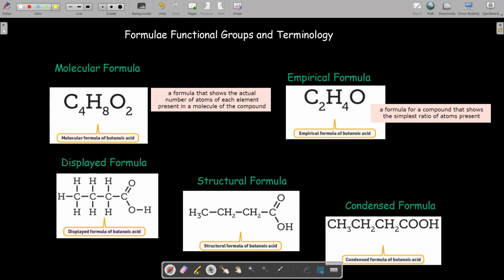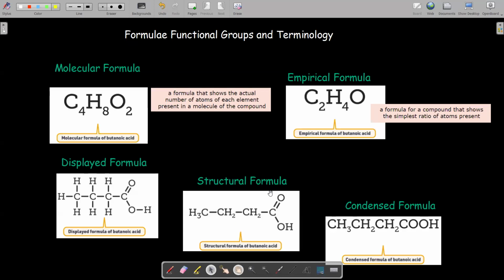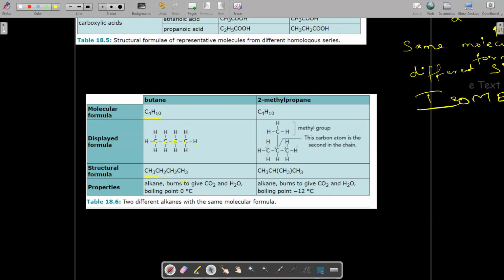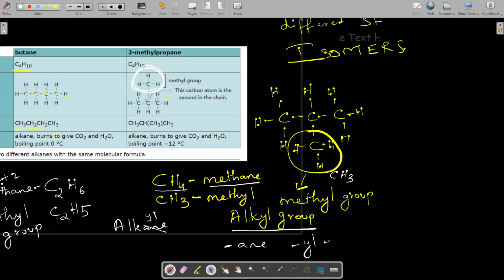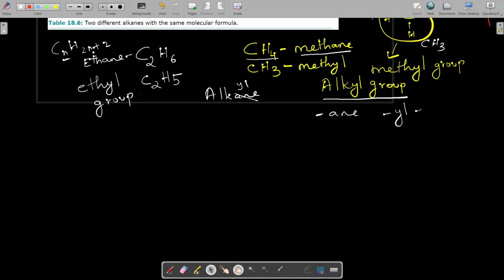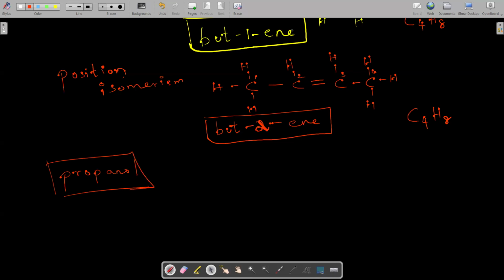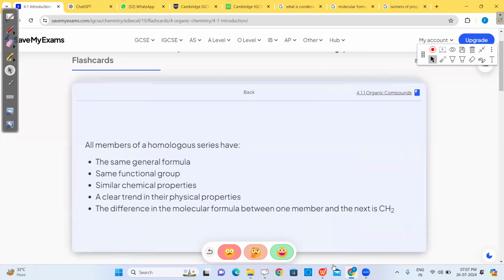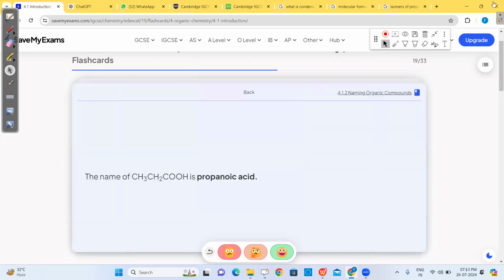Organic Chemistry Part 3 - Let's learn how to use Flashcards/Grade 10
🌟 Welcome to another engaging chemistry lesson! 🌟

In this video, we'll dive deep into the world of organic chemistry with a special focus on structural formulae, isomerism, molecular formulae, and displayed formulae. Using flashcards from Save My Exams, we'll break down these essential concepts in a fun and interactive way.
📌 Resources:
Check out the flashcards we're using in this video: Save My Exams - Organic Chemistry Flashcards